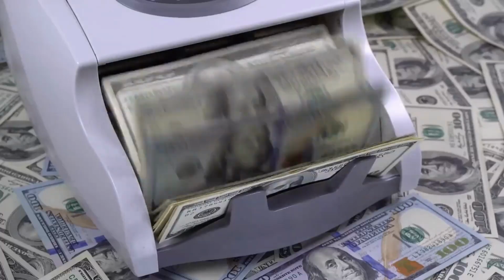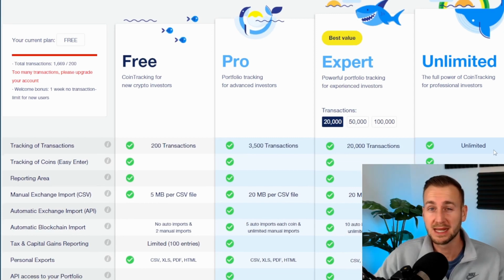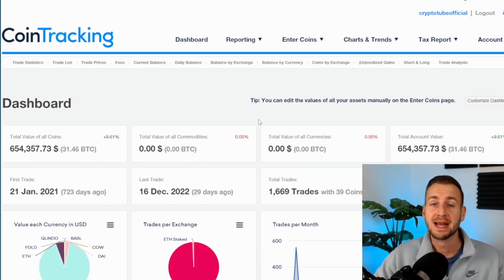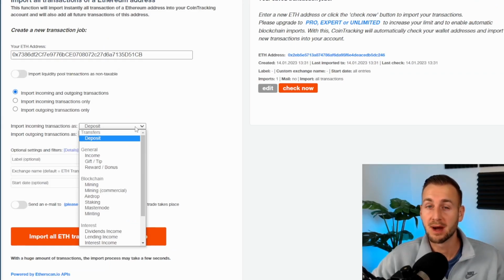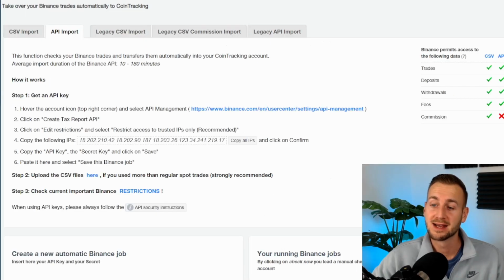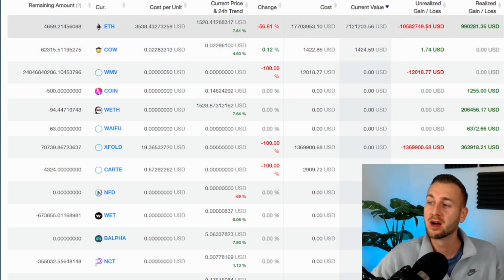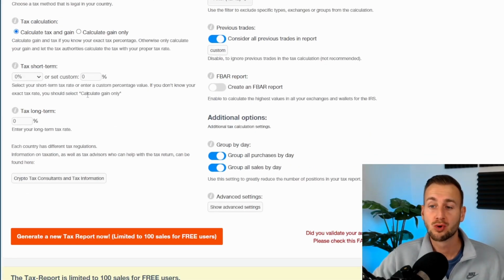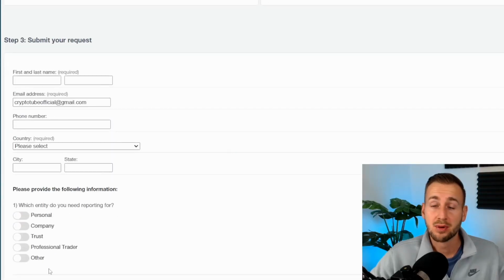Best Crypto Tax Software 2023! CoinTracking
Crypto Tax Software varies in ease of use and detail to a wide degree. Having used competitors in the landscape I can say that CoinTracking.info is the most complete package I have used.
Learn how to Import your wallets, see detailed stats on your portfolio and of course generate the all important Tax Report for your jurisdiction!

00:00 Intro: What we Will Cover
00:31 Discount Code Available
00:41 3 Main Areas
1:06 Plan Costs
2:38 DATA IMPORTING
5:23 PORTFOLIO REPORTS & STATS
6:48 TAX REPORTS
8:07 Full Service 1 to 1 if Needed
9:09 Conclusion